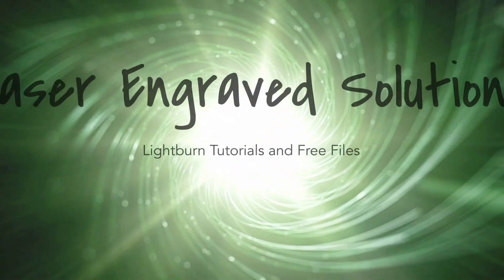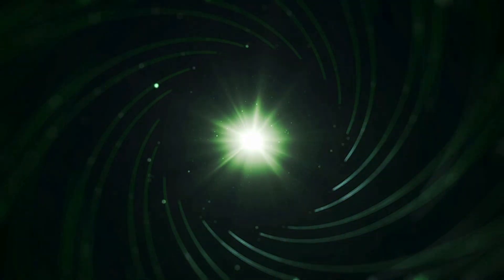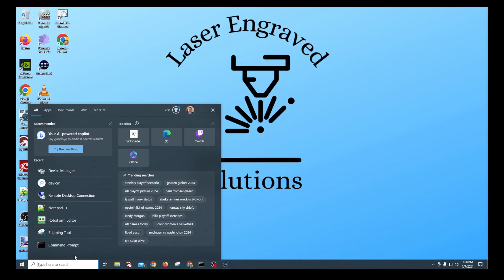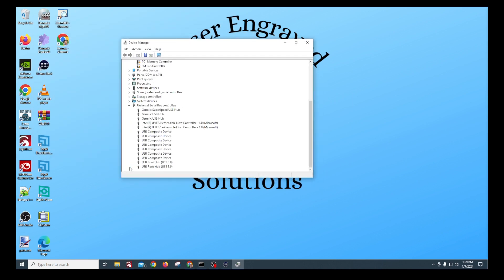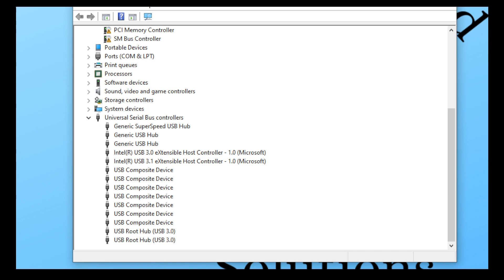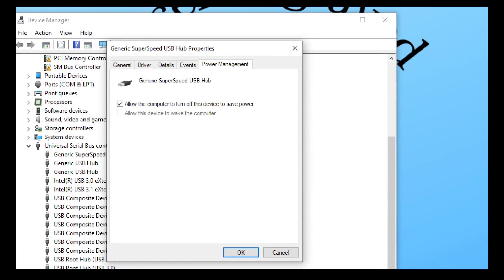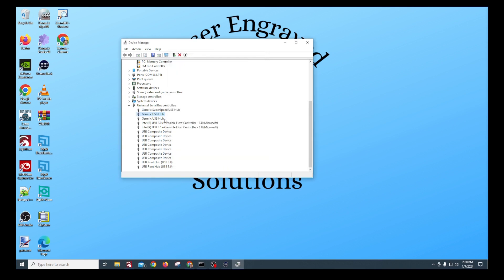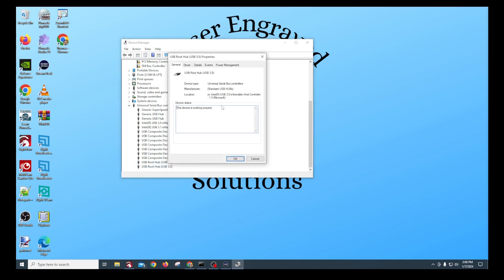How to stop USB ports from going to sleep, wrecking your lightburn jobs!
In this video tutorial, I will show you how to stop windows from allowing your USB ports to go to sleep, which can wreck your laser jobs.